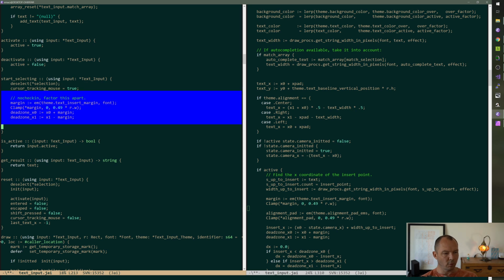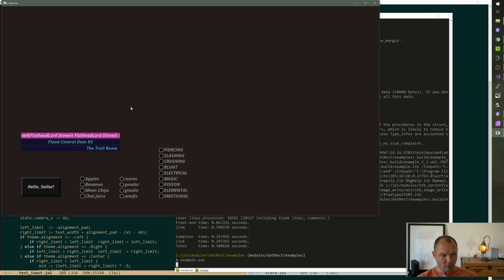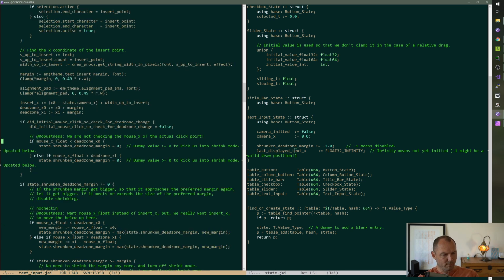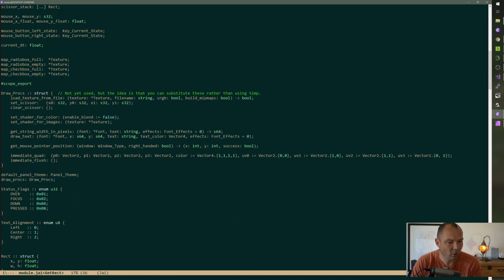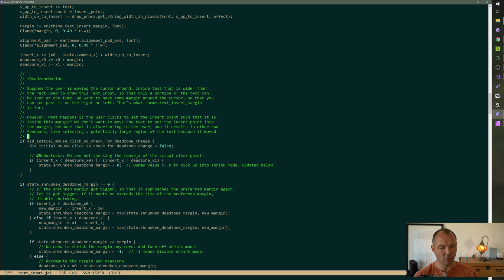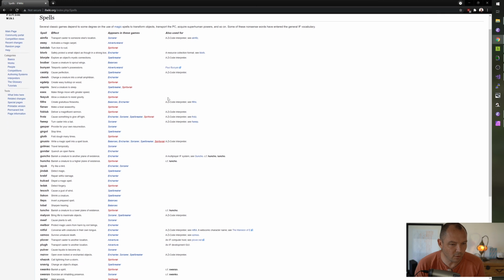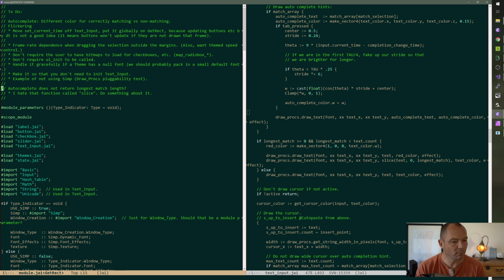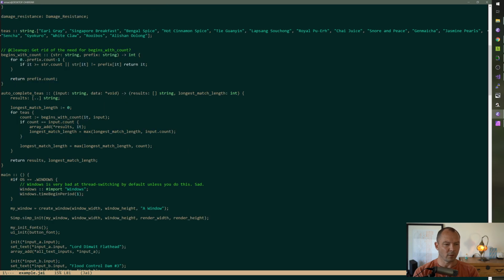Harvey Dent, can we trust him? (8)